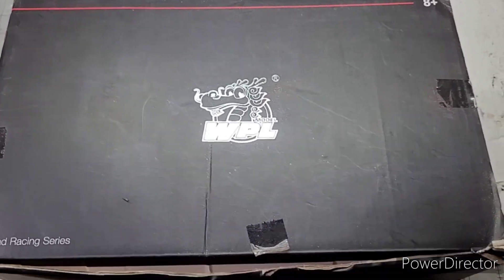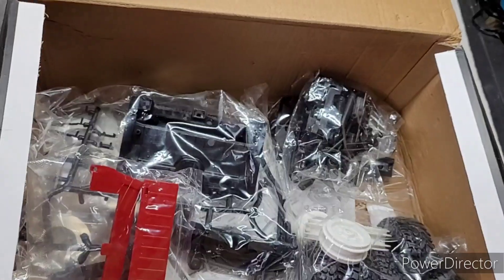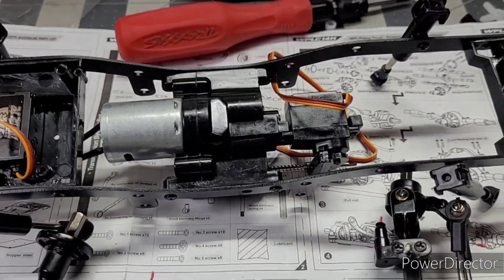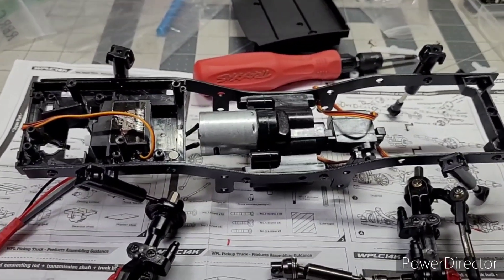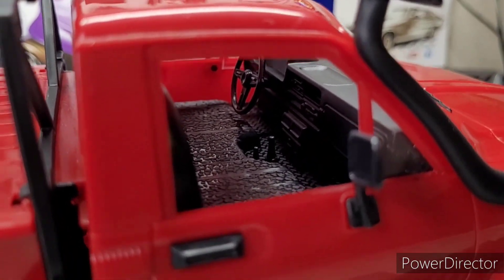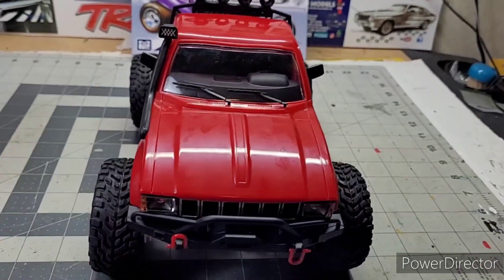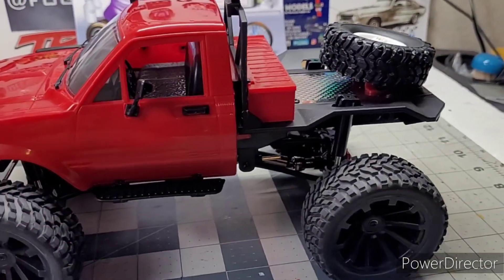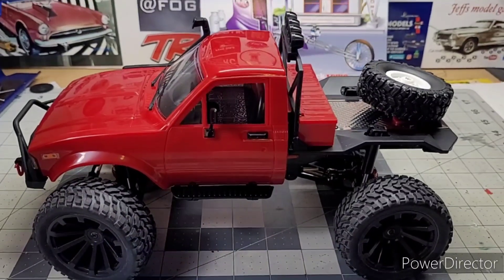WPL C14 Build and Upgrades